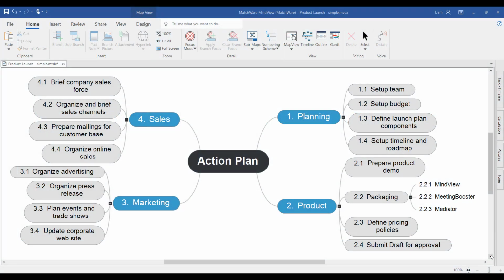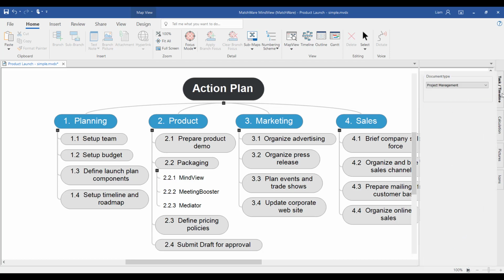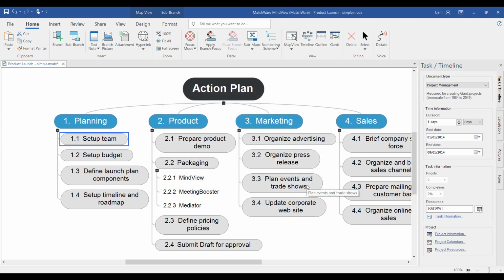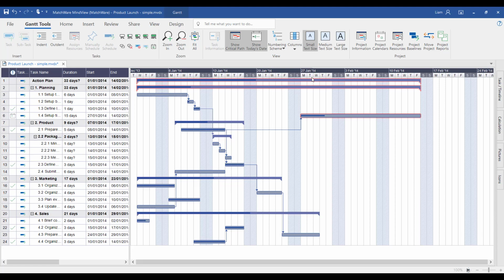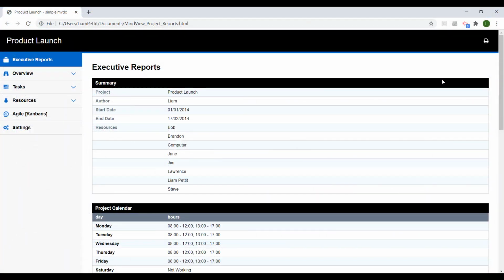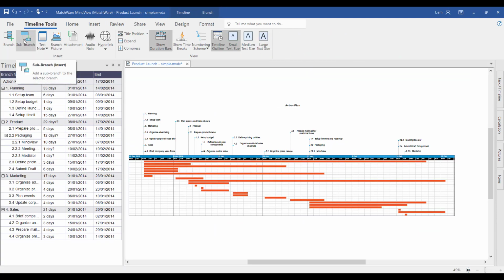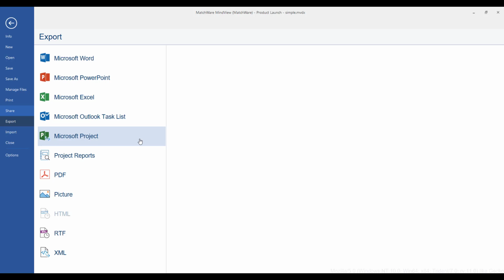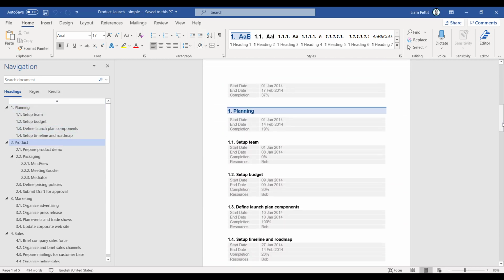MindView 8 - Project Management